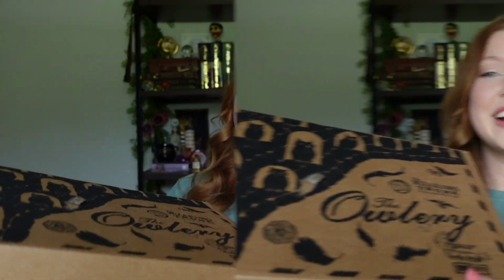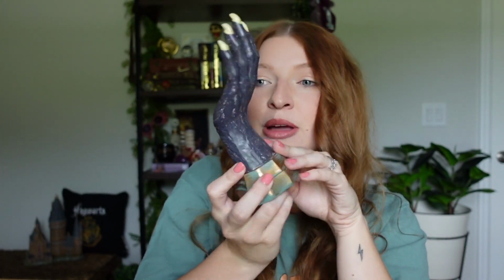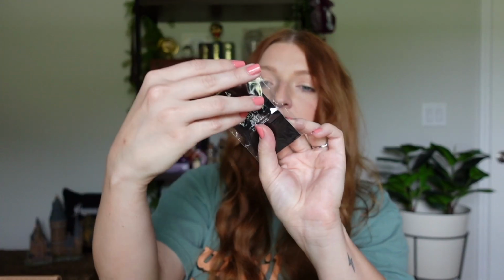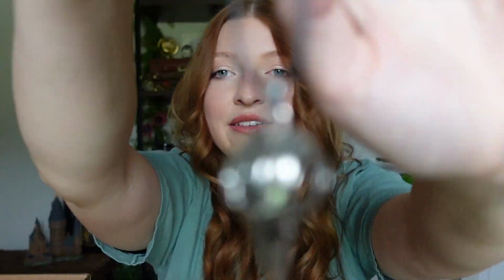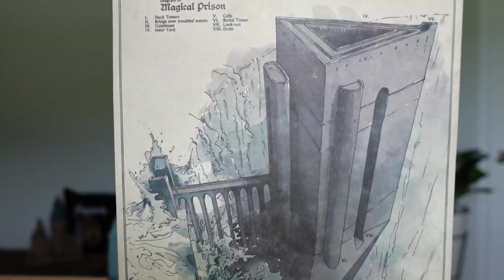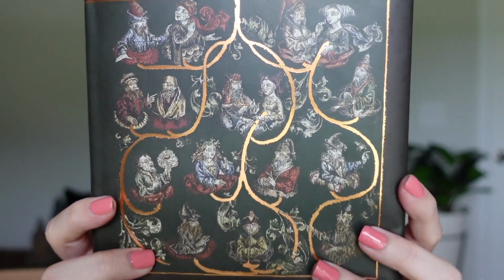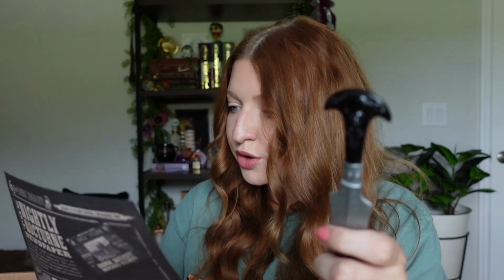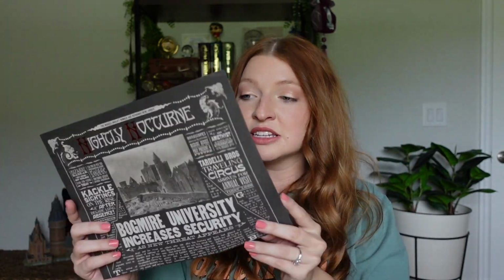HARRY POTTER UNBOXING | The Wizarding Trunk: Villains Box // August 2021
Watch as I unbox The Wizarding Trunk Villains box, filled with dark artifacts themed items from the wizarding world of Harry Potter! This box is full of magic from replicas, potions, pins, and much more. Total of 12 magical (non-license) Harry Potter inspired items!